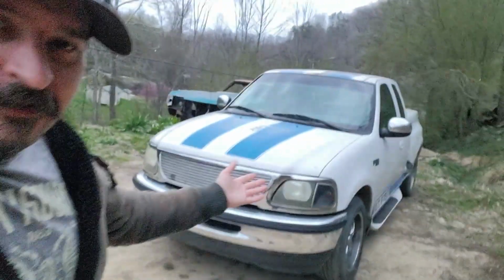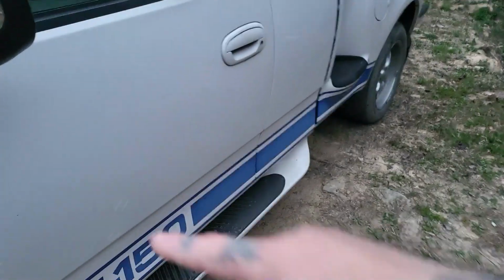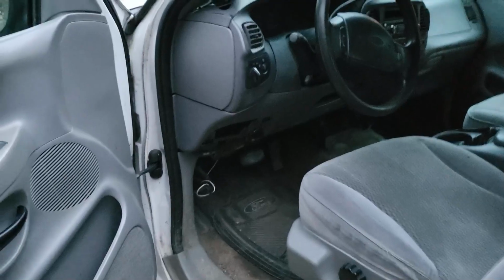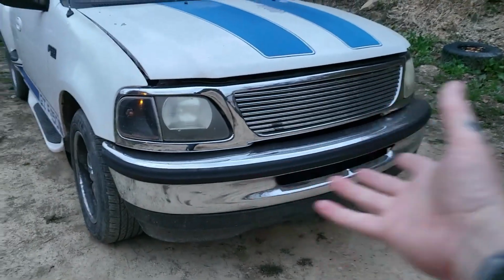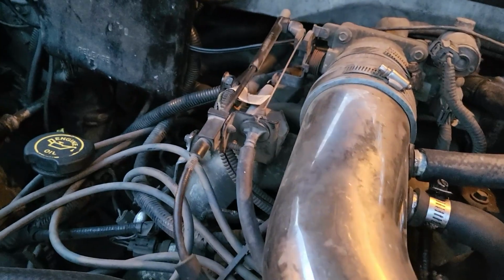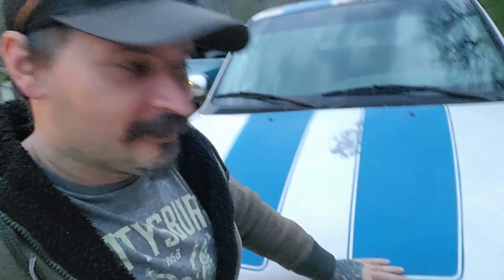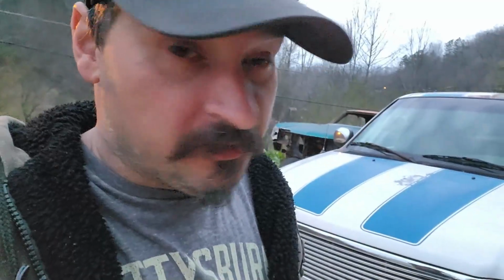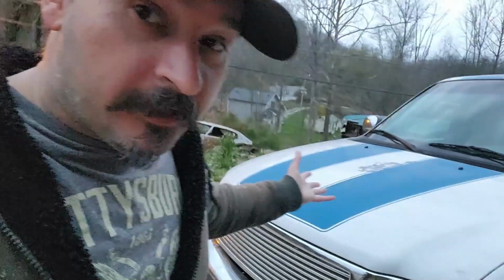Load The Parts Cannon, What Its Like To Own A Ford 10th Gen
We loaded the parts cannon and been installing tons of new parts on the f150 10th gen Ext Cab, if you like this body style trucks then you gonna love watching the videos on this one.

SEND MAIL TO:
TattsForLife: